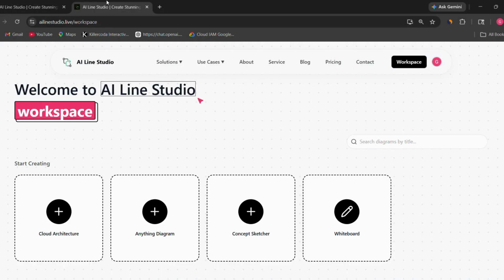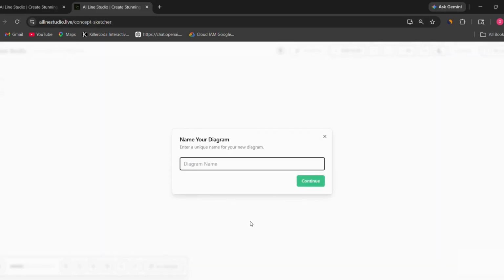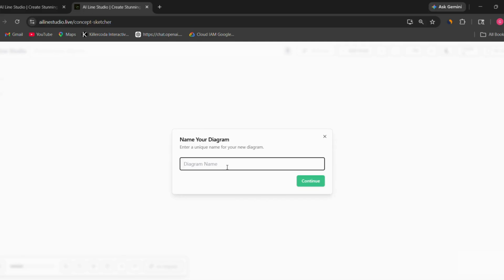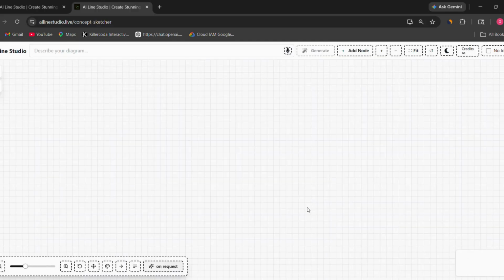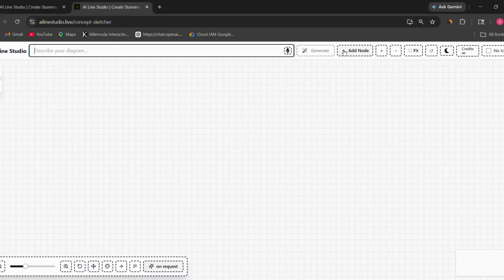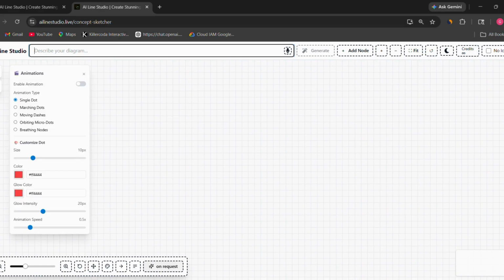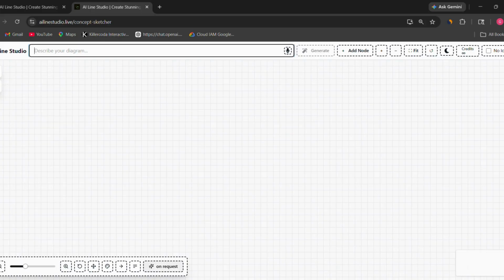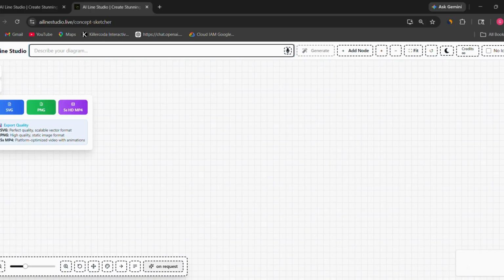Concept Sketcher: AI Line Studio Tutorial 79 (Sketch → Diagram)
AI Line Studio Tutorial Concept Sketcher Mode Lucidchart Alternative

Perfect diagrams slow you down
Sketches set you free

This AI diagram generator introduces Concept Sketcher a rough organic whiteboard style mode built for thinking not formatting

No alignment
No perfection
Just ideas flowing onto the canvas

Then one click transforms your sketch into a polished architecture diagram

Lucidchart forces perfection from the start
AI Line Studio lets you sketch first

Most tools push structure before clarity
AI Line Studio prioritizes thinking before formatting

Break perfection paralysis
Encourage fast ideation
Turn messy thoughts into structured systems

This is not just a diagram tool
It is a thinking tool

VALUE STACK

Concept Sketcher mode with hand drawn organic imperfect visuals
Marker feel with slight wobble and variable stroke width
Whiteboard texture with subtle grain for realism
Quick shapes including rough circles squiggly rectangles and free lines
Handwriting style font that feels like marker notes
One click polish to convert sketch into professional diagram
Preserve layout so positions remain while visuals upgrade
Export sketch version for ideation and storytelling
Export polished version for documentation and clients
Side by side export showing sketch and final diagram
Version tracking where every sketch and polished version is saved

CONCEPT SKETCHER VS OTHER TOOLS

Miro freehand and Excalidraw offer sketching but lack transformation into structured diagrams
Lucidchart and draw io focus on precision but lack sketch based thinking
AI Line Studio combines sketching with AI powered diagram generation
Only AI Line Studio allows seamless sketch to architecture transformation
Only AI Line Studio keeps both rough and polished versions together

THE PSYCHOLOGY OF SKETCHING

Traditional tools create pressure to align everything perfectly
Concept Sketcher removes that pressure and encourages exploration

Fear of making mistakes is reduced because sketches are meant to be imperfect
Feedback improves because rough visuals invite discussion
Time spent drops from formatting to actual thinking
Iteration becomes faster because you refine instead of rebuild

Whiteboard brainstorming sessions feel natural and fast
Client workshops become more collaborative because sketches invite input
Startup pitch decks show both flexibility and execution capability
Architecture reviews become interactive instead of rigid
Personal notes become frictionless and idea focused
Team discussions shift from defending diagrams to improving ideas

BUILT DIFFERENT

Most tools demand perfection from the first step
AI Line Studio embraces rough thinking before structure

Inspired by practical problem solving where ideas evolve through iteration
Concept Sketcher allows you to explore freely and refine when ready

Built in India for fast thinking engineers worldwide

RESOURCE LINKS

Comment Sketch first or perfect first which is your style
Next Tutorial 80 Excalidraw vs AI Line Studio Honest Comparison